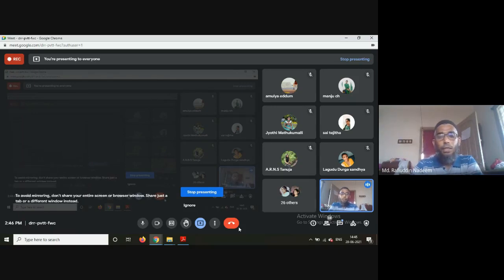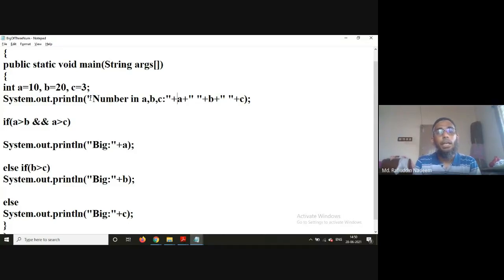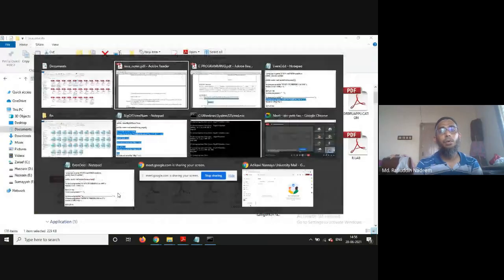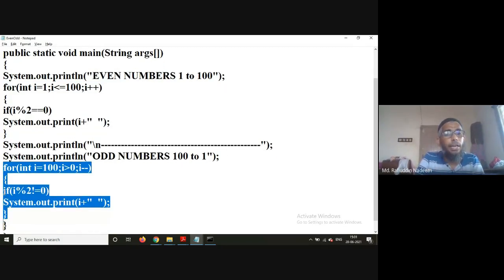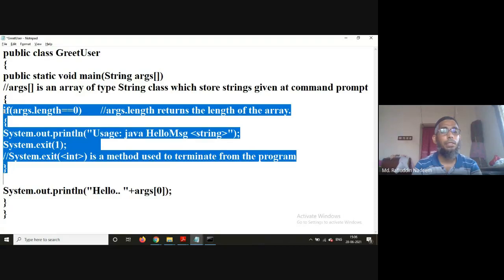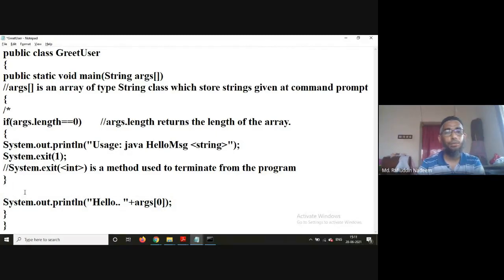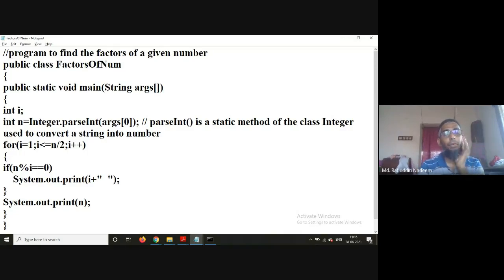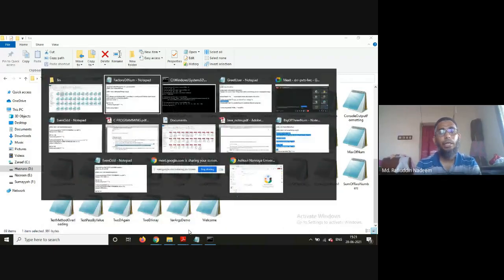Command Line Arguments, If Construct, For Construct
Passing Arguments to Main Method via Command Line, if Construct, for Construct, parseInt()